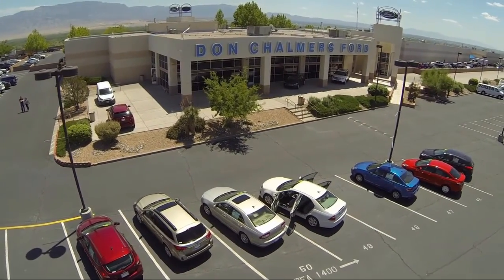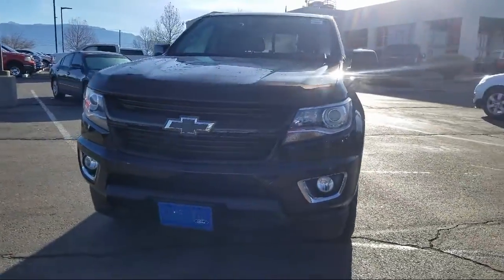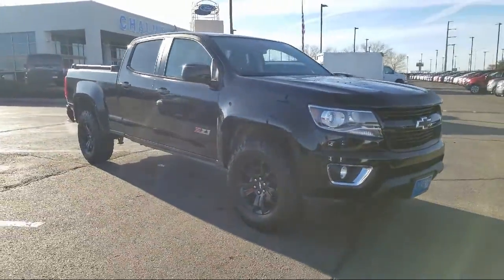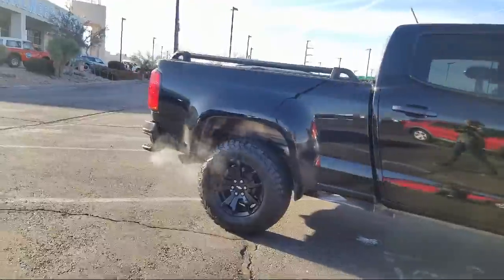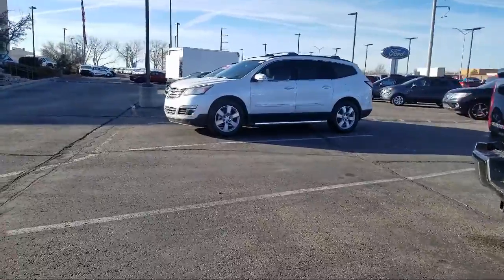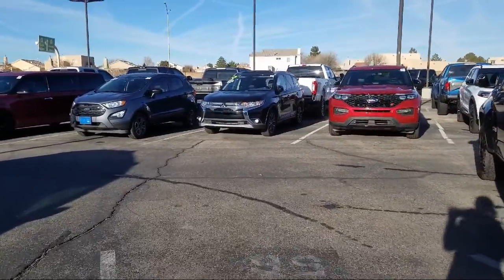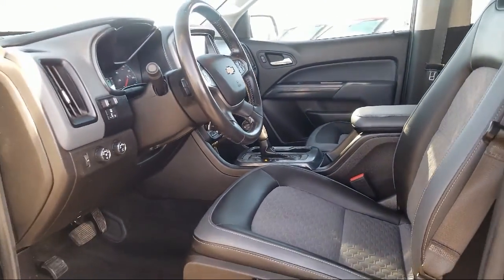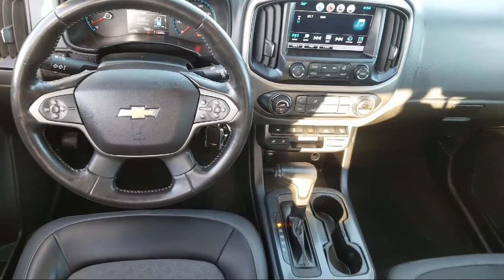2017 Chevrolet COLORADO Crew Cab Z71 Albuquerque New Mexico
2017 Chevrolet COLORADO Crew Cab Z71 Stock Number: 95662A Vin:1GCGTDEN9H1288687.

2500 Rio Rancho Blvd., S.E.